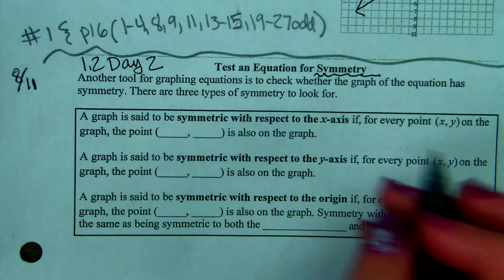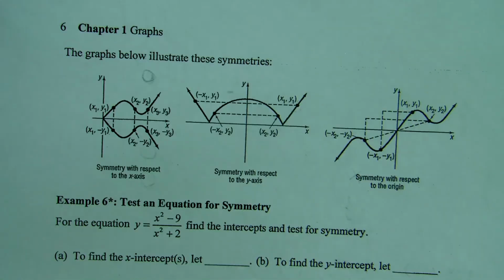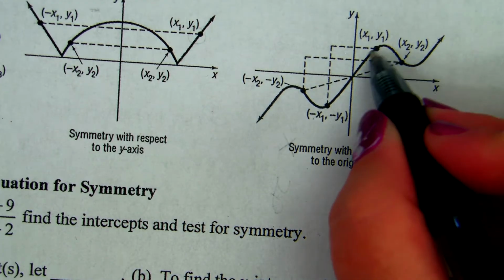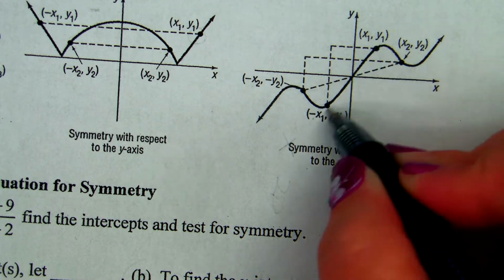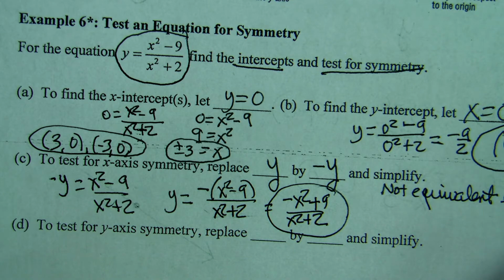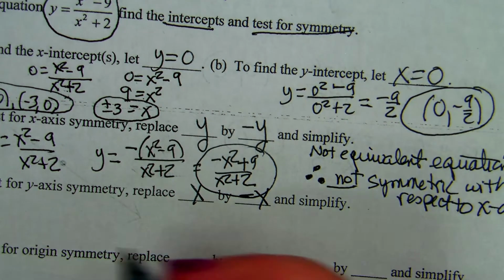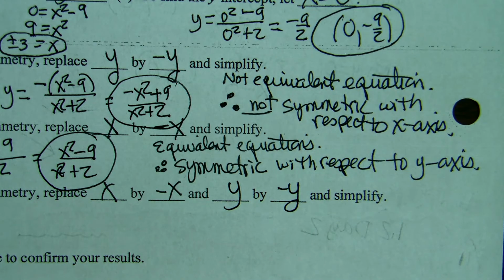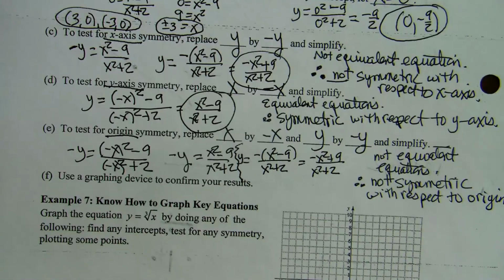Video 1 2 Day 2 8 11 20